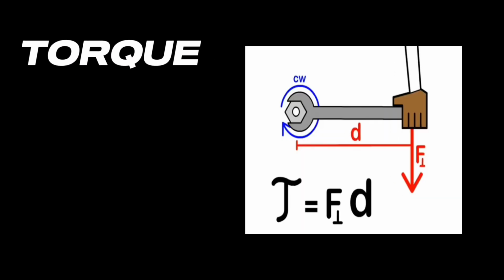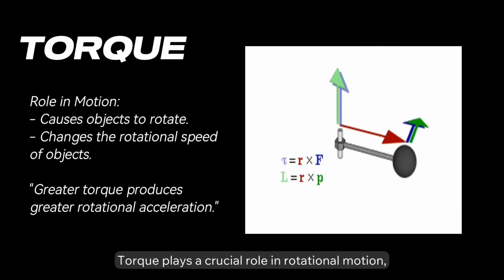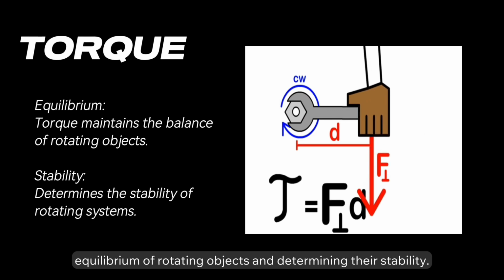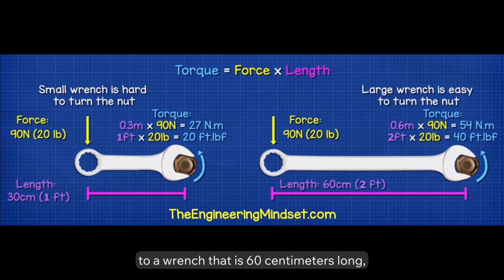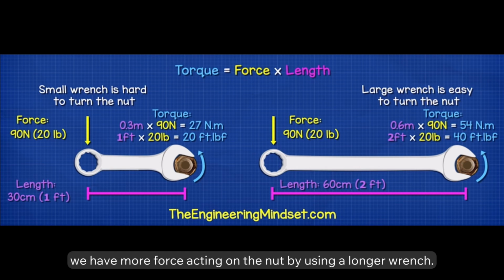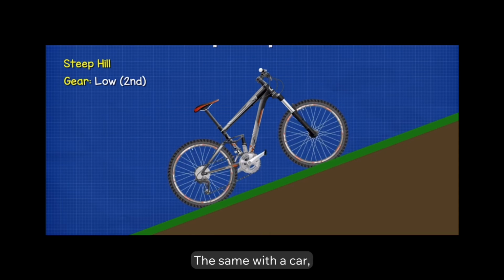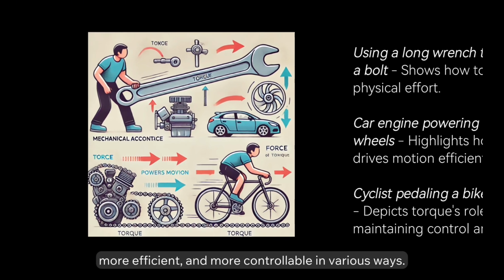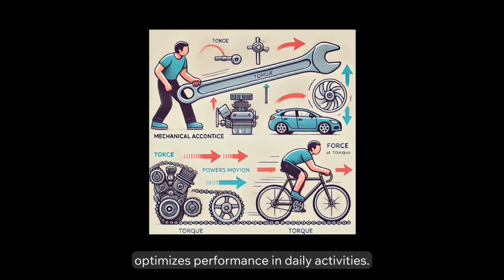That's Torque! Opening doors, rotating chairs demo, and more